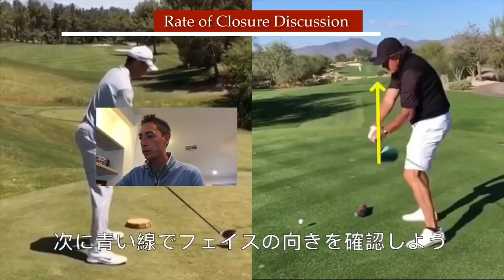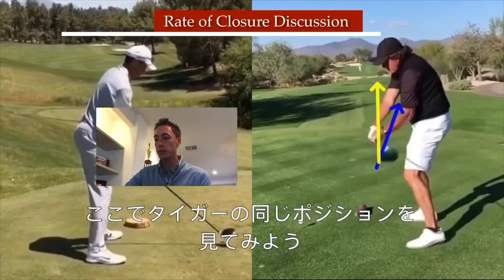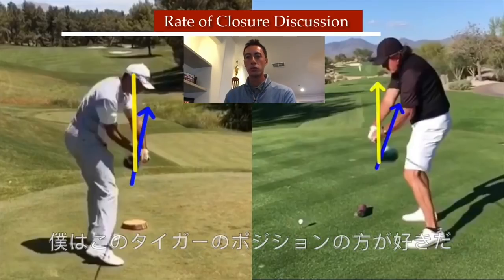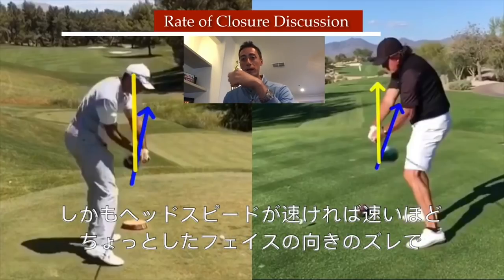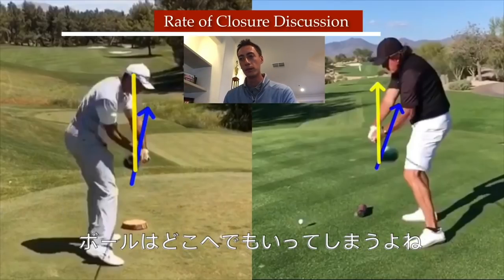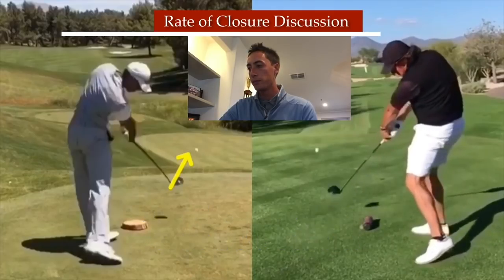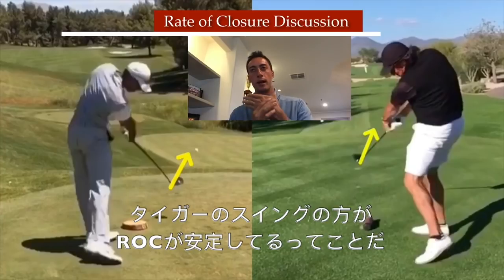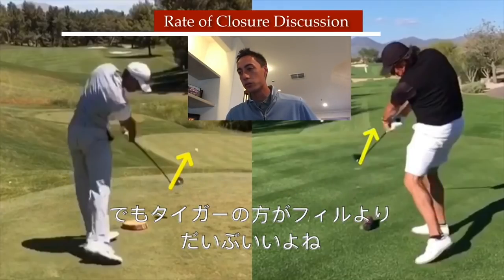#105 賞金10億円の対決！フィル・ミケルソンvsタイガー・ウッズ スイング分析